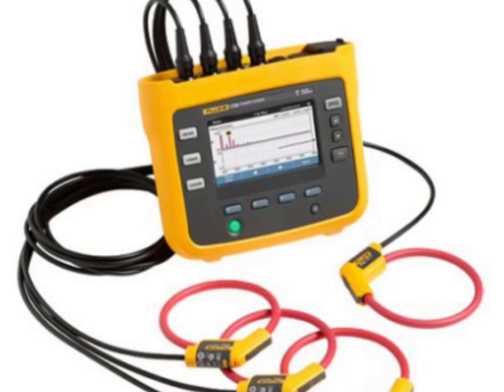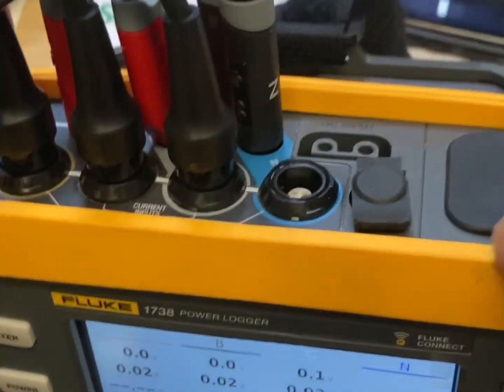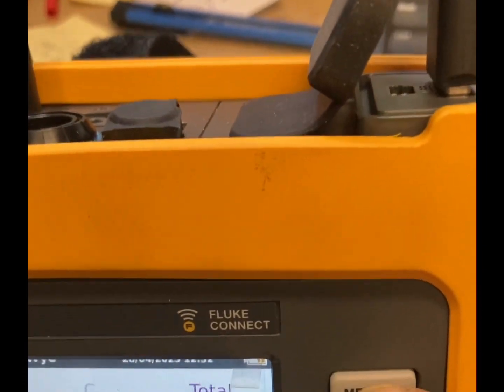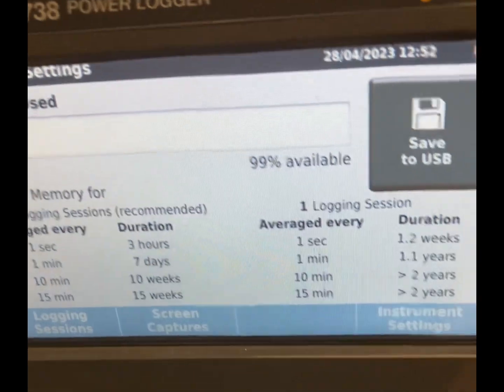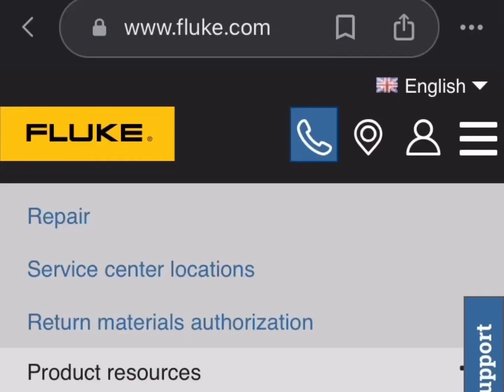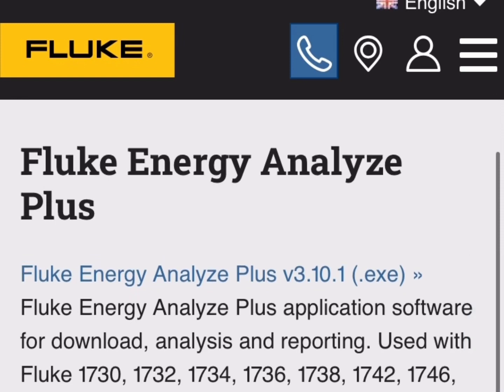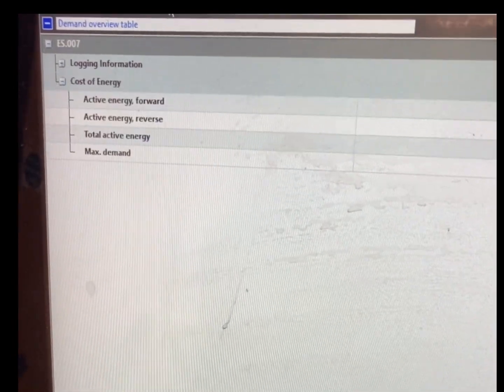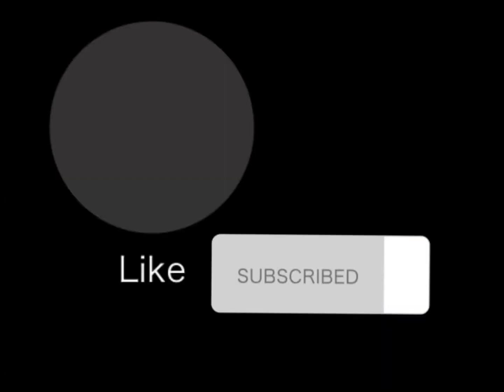How to Download data from FLUKE data-logger to pc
basic info. on Creating a report using fluke data-logger.